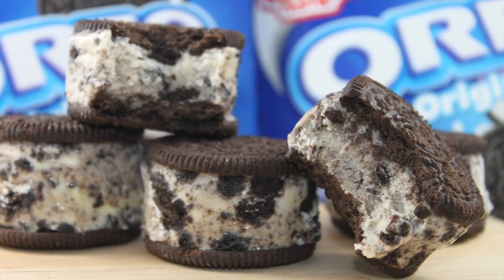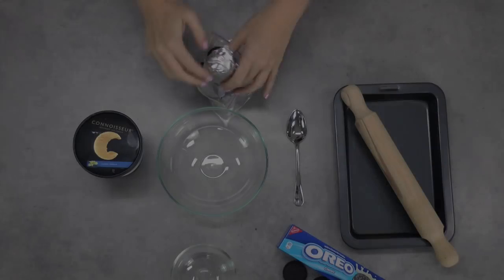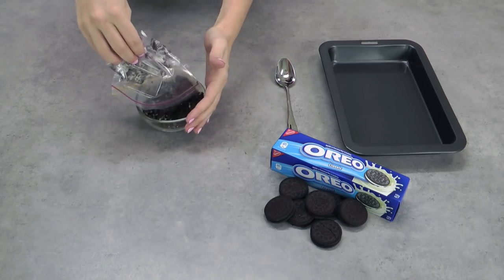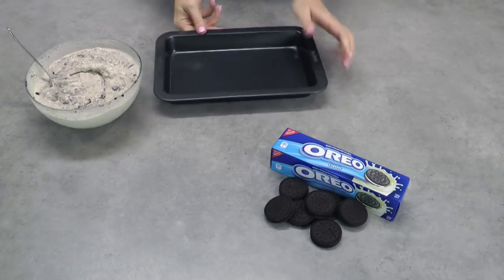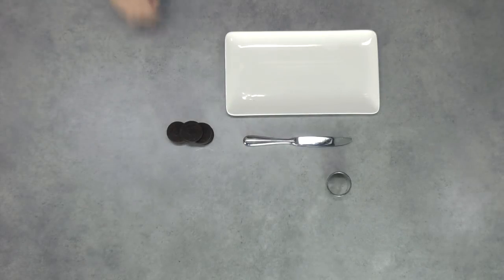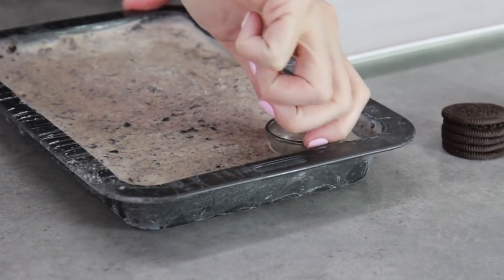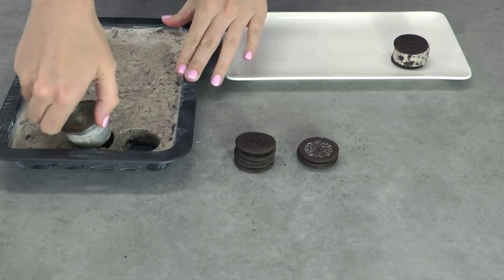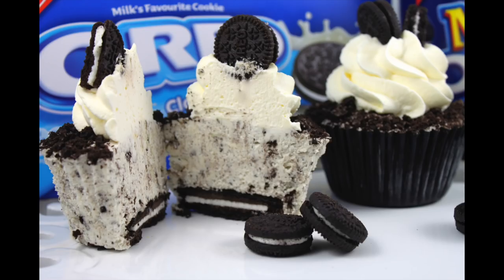OREO IceCream Sandwiches - No Bake, 2 Ingredient Cookies & Cream Recipe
Today its stinking hot where I live so this SUPER Simple No Bake Recipe for 2 ingredient OREO cookies & cream ice cream sandwiches are perfect to cool down!

Ingredients:
1L Good quality vanilla ice cream
4 x packets of Oreo cookie (two to smash, two for your sandwiches)

Tools:
Spoon
Bowl
Rolling pin
Knife
Circle cookie cutter
Baking sheet

Xx Elise